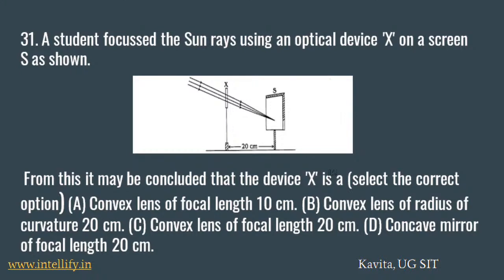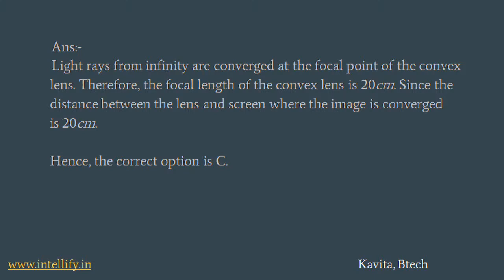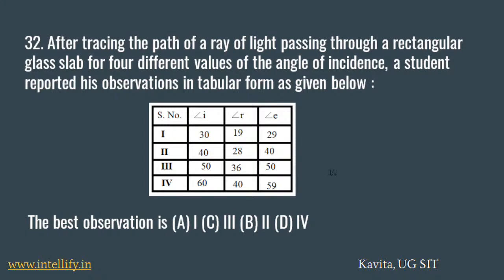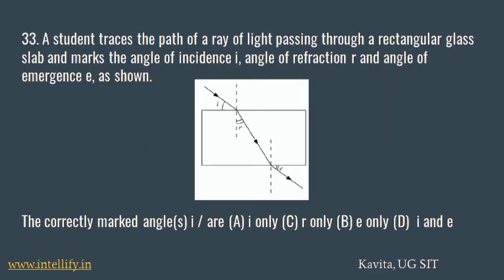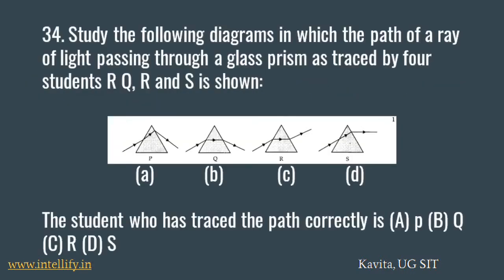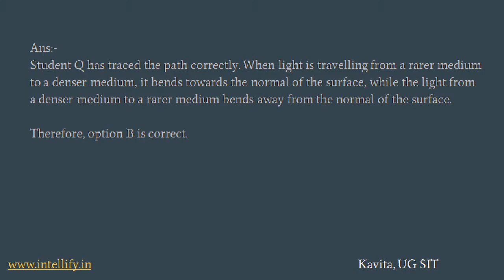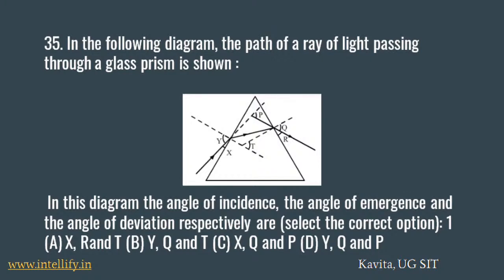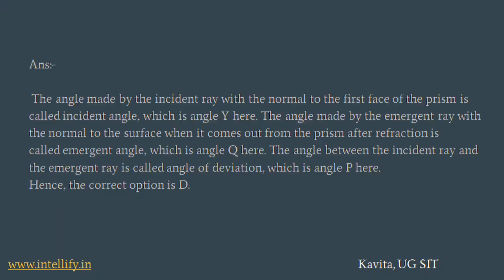Class 10-paper|Sample paper-5|science|Intellify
Practice@buildfastwithai. Sample paper-5 . Covering important Board questions of science, with easy explanation and answers.
 Get access to all our fun and exciting quizzes, discussion forums, and study
materials designed specially by IIT-Delhi students by visiting the Intellify
website today!
About Intellify: ​Intellify is the education initiative by IIT-Delhi students and
alumni, to provide students with the platform to learn, grow, and develop their
inner potential.
In its journey, Intellify has worked with Delhi government, NITI Aayog, MHRD
(DIC), CBSE, Teach for India, CCL-IIT Gandhinagar, and Design Department of IIT Delhi to support 60,000+ students and more than 1500 teachers across 150+
cities.
 We’ll be happy to cater to your feedback! Feel free to drop a mail to us, in case
you’d like to share a thought with us, or are interested to work with us.
with Intellify!